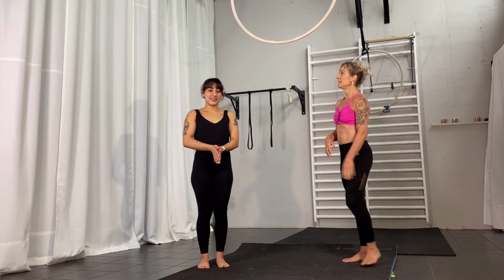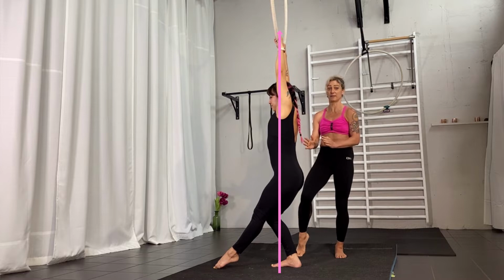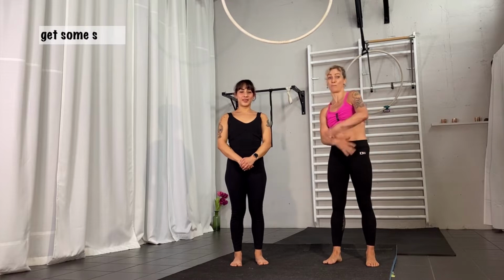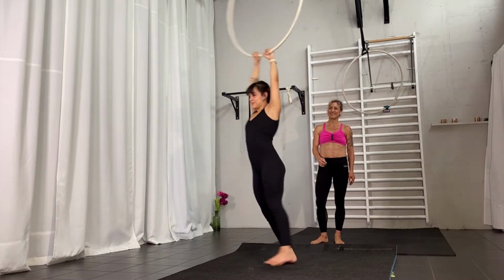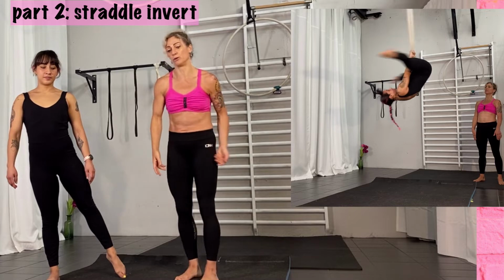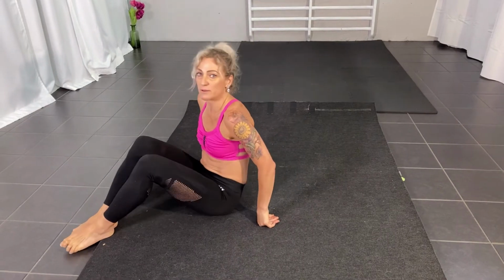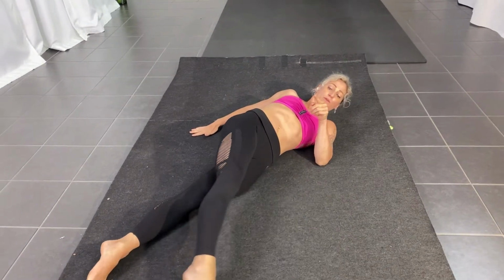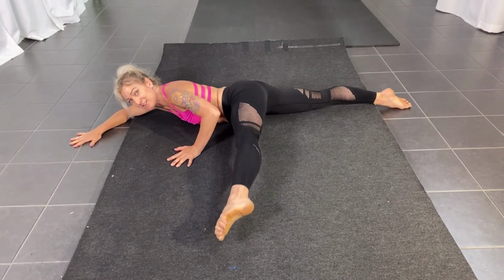How to spin to straddle invert on aerial hoop tutorial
How to do a spin to a straddle invert on the aerial hoop/Lyra tutorial.
Doing a spin can be challenging and some of us don't know how to start working on it.
The spin in this video is for you, who wants to learn to invert to a straddle or in the future work on one arm spins.
We will learn how to keep the spin smooth.
Once you understand the spinning and the technic, it is just to work on it and eventually speed it up.
Spinning makes everything look much more beautiful and is a skill, worth to work on.

If you want to learn how to do aerial hoop/Lyra or improve and level up on your hoop tricks and transitions? Or do you need advice for conditioning?

I help the ordinary people become extraordinary with private online coaching.

Try this spin out and please tag me in your trying with @extraordinary.fitness and extraordinaryaerial

If you have any requests for future tutorials please leave them in the comments below!